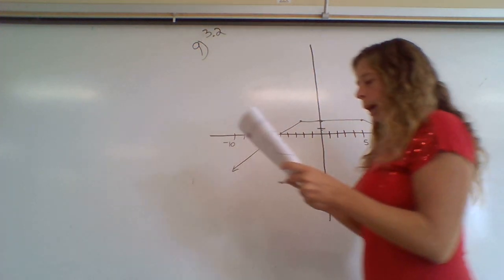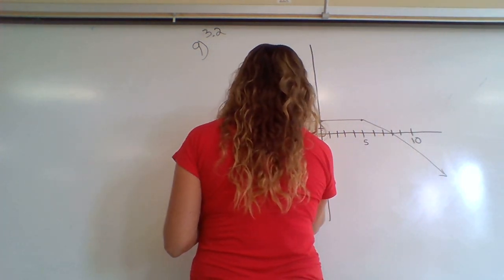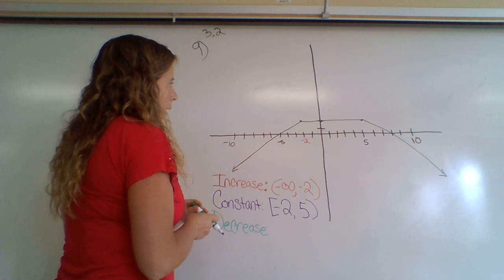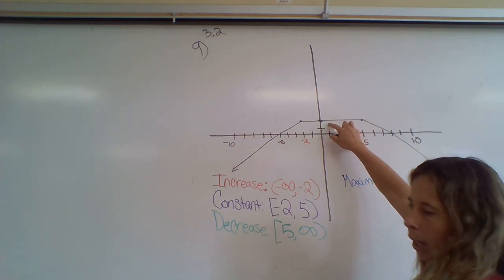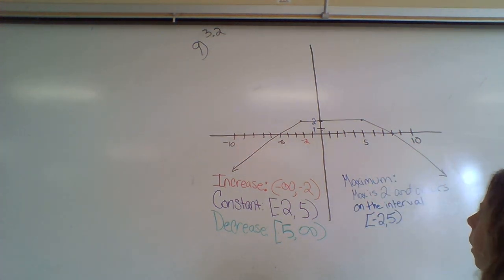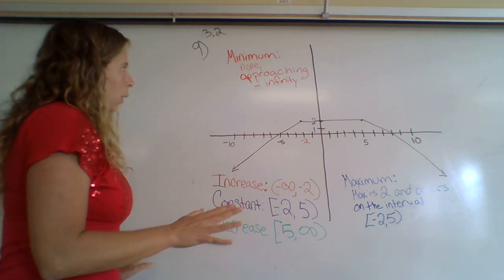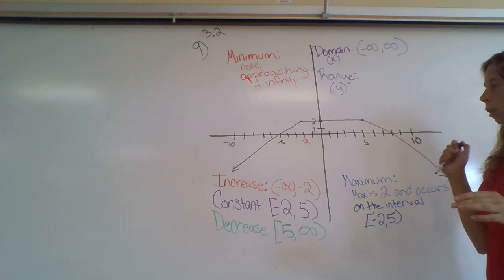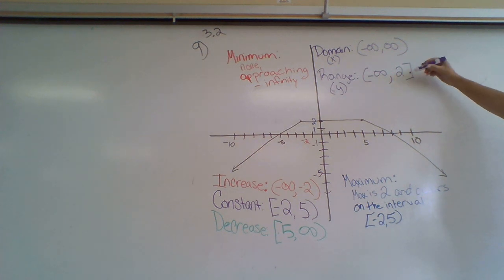Domain, Range, etc Help